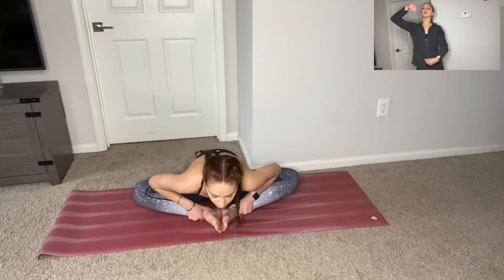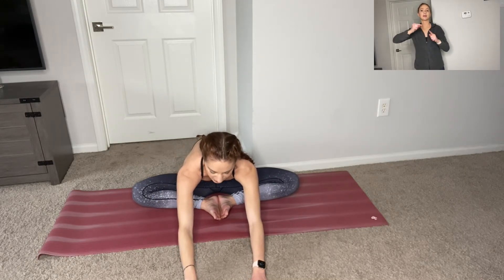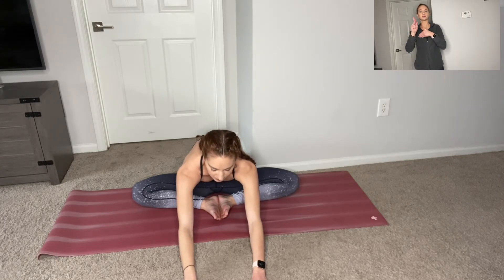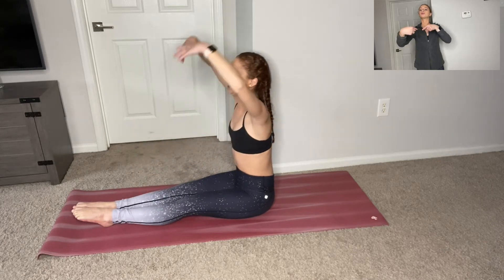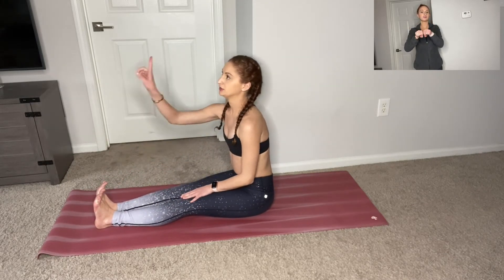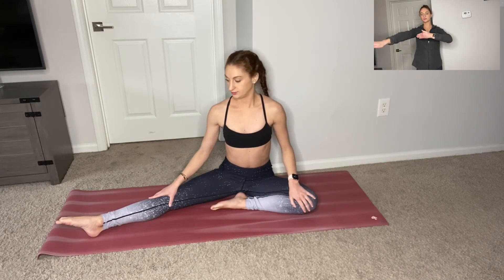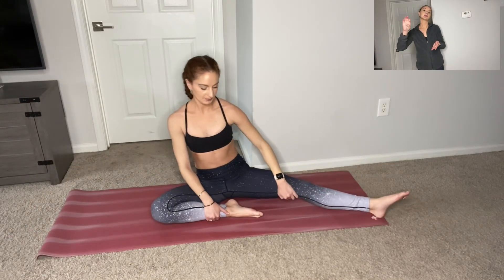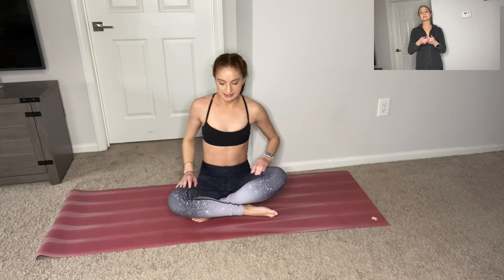Stretch w/ ASL!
For all my Deaf/Hard of Hearing viewers, an ASL interpretation is provided at the top right corner of the video as Theresa guides you through a quick stretch session that can be utilized before or after a workout!